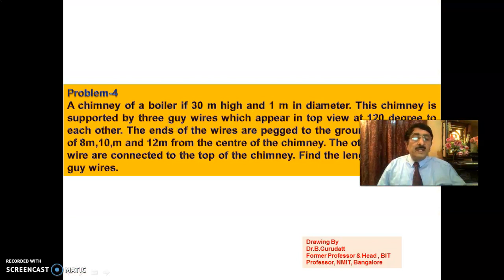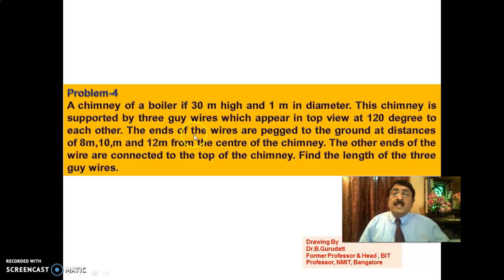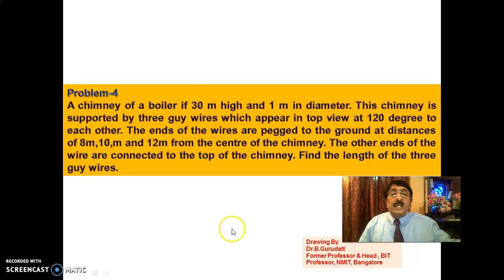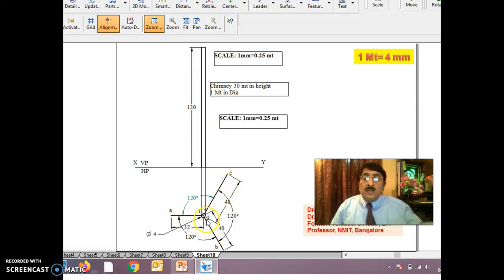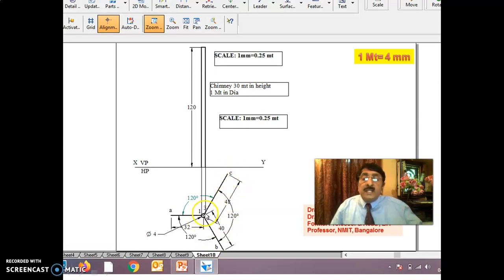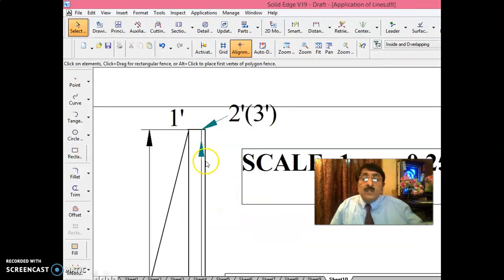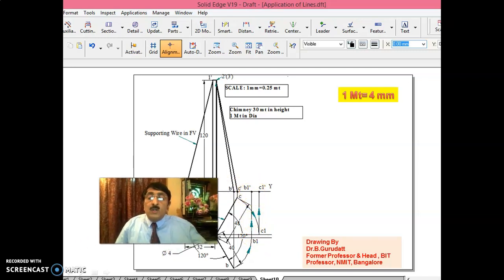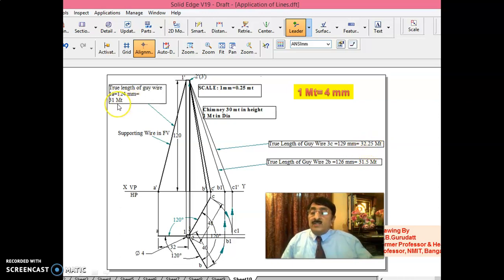Application Of Straight Lines Session 7